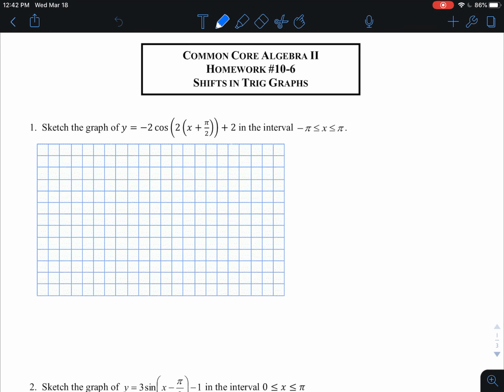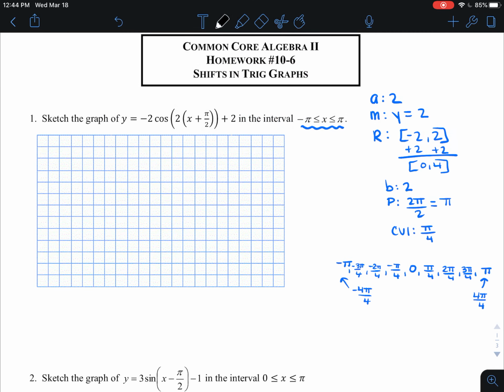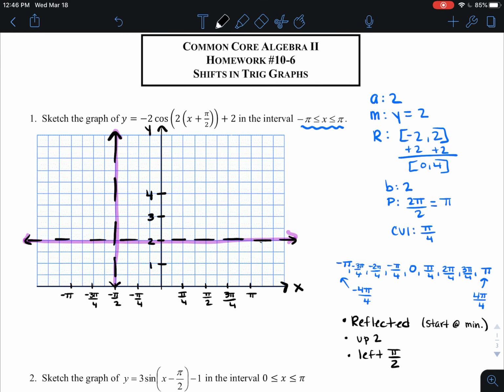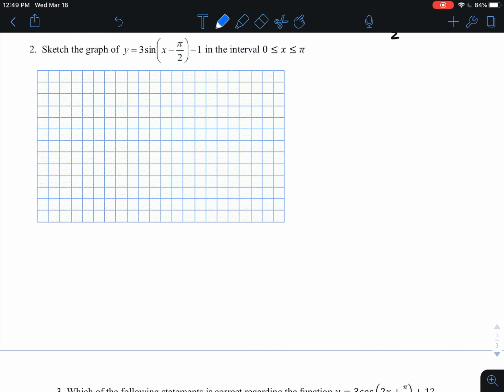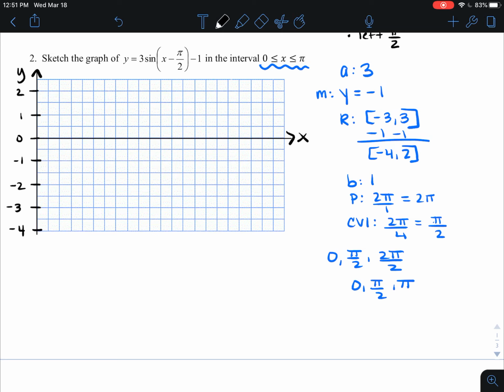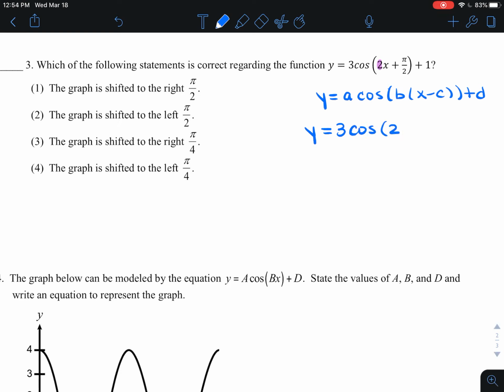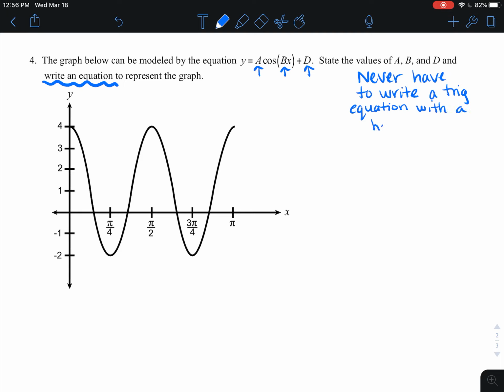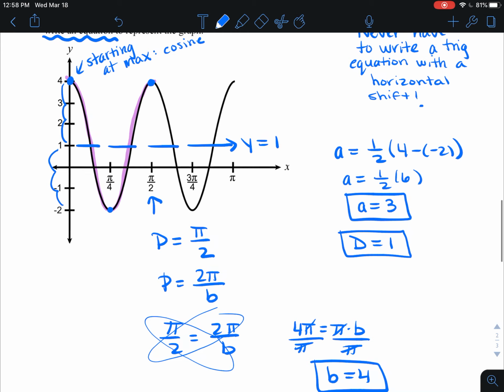10 6 HW Video